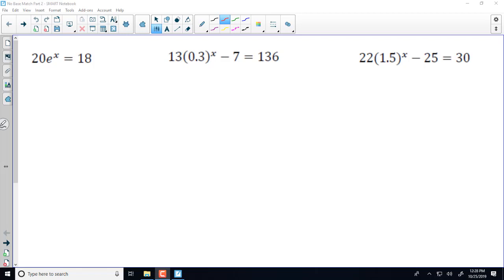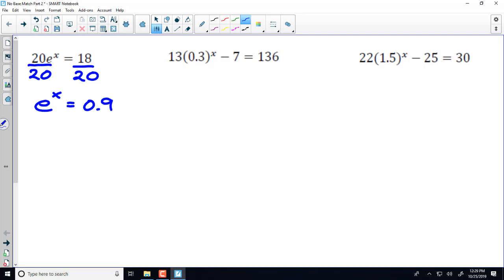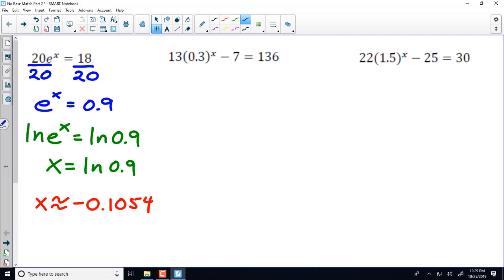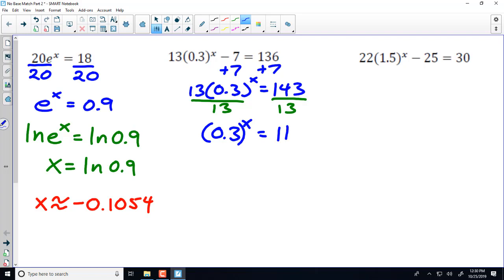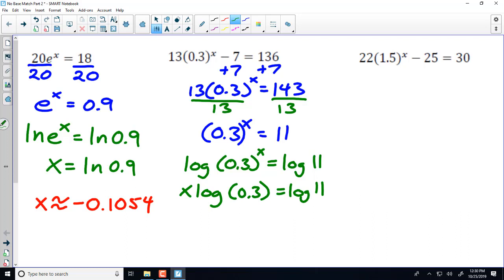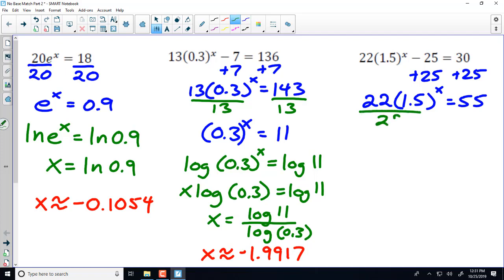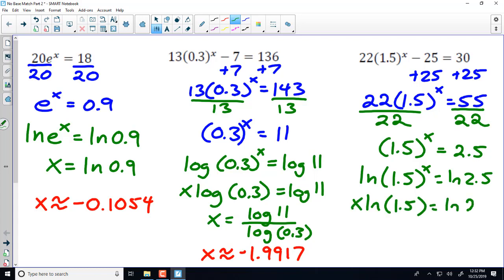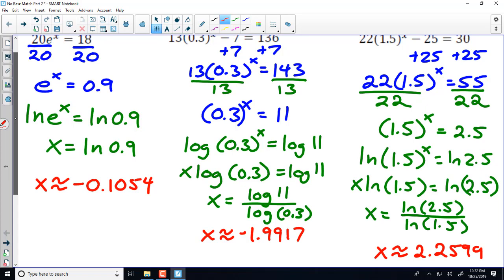No Base Match Part 2